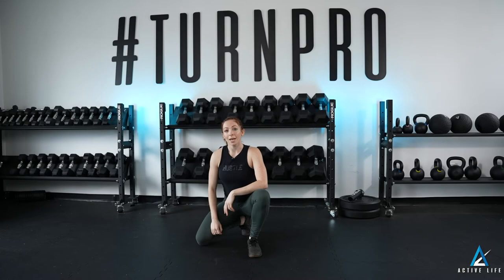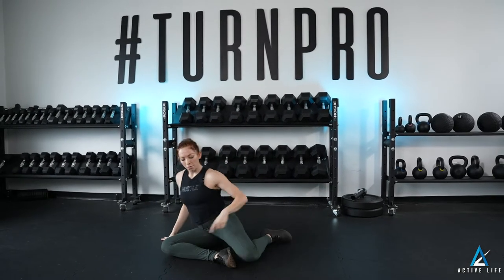Shin Box Getup